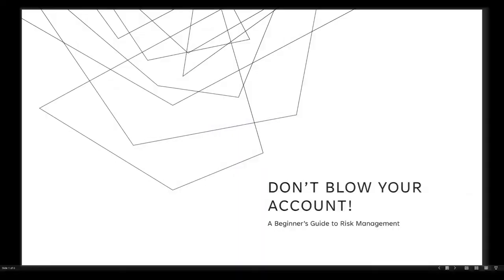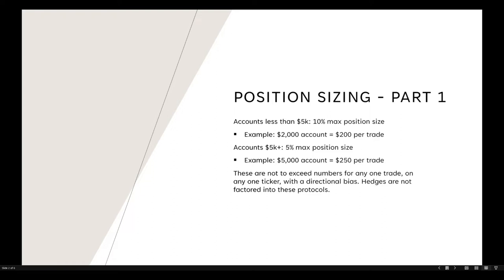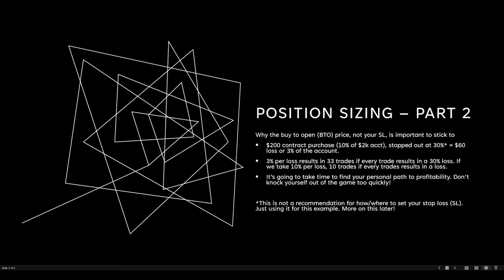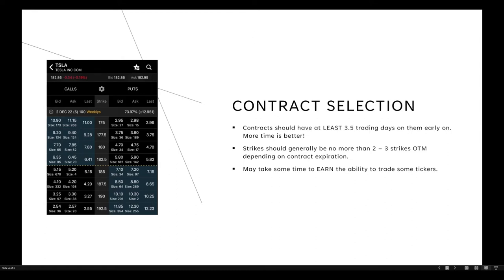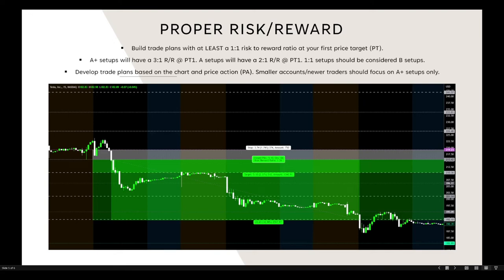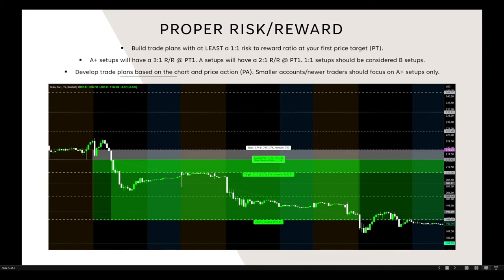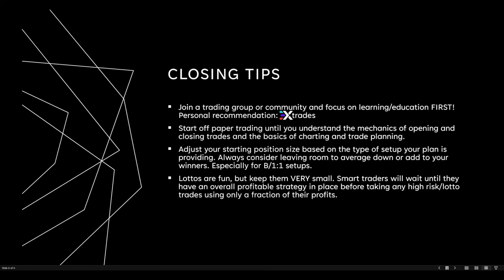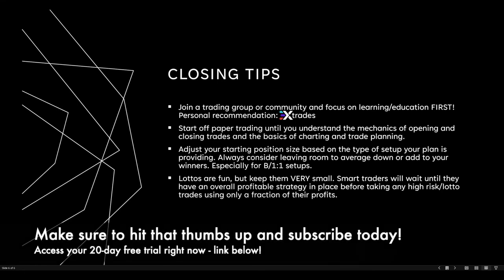How to AVOID BLOWING UP YOUR ACCOUNT - Risk Management Guide for Day Traders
Join one of our exclusive senior analysts as he gives you a crash course on risk management for aspiring day traders!

15 free stocks for depositing & a chance to win the $60K Holiday Magic Sweepstakes